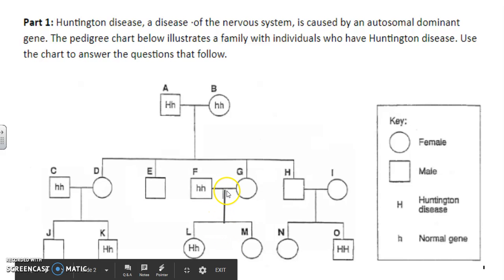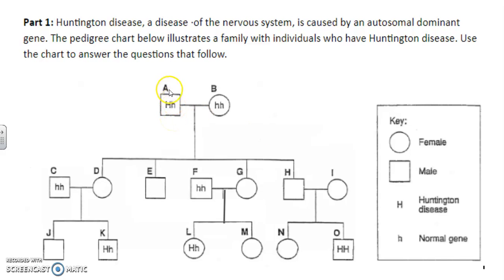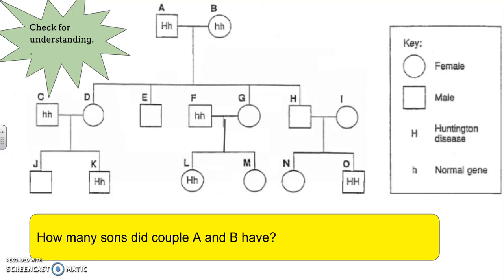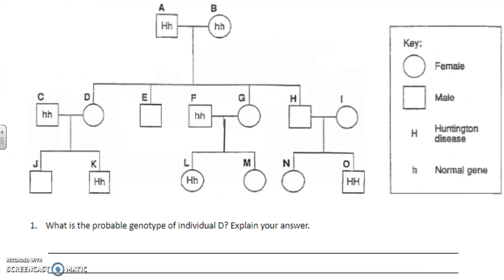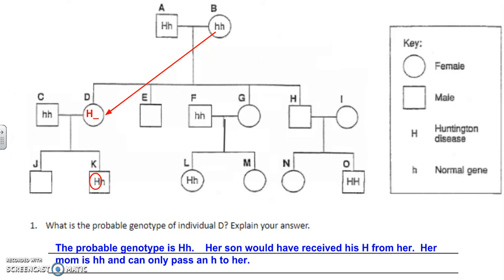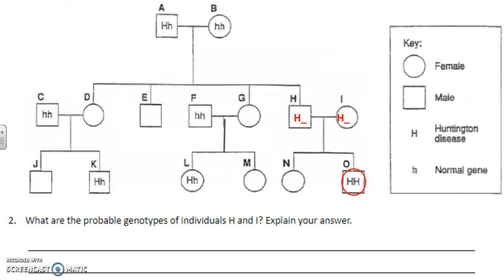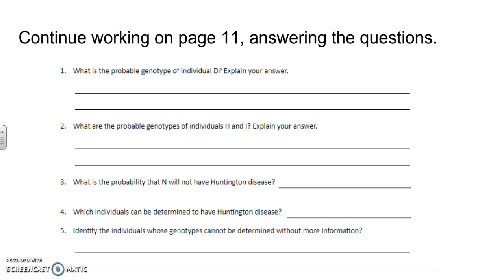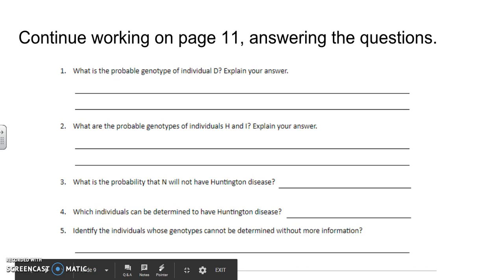Intro to Pedigrees